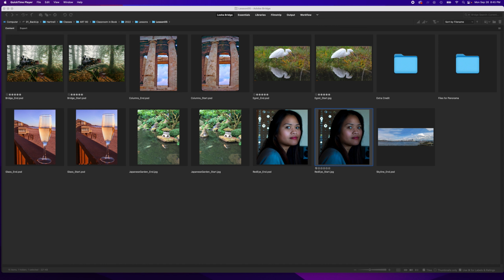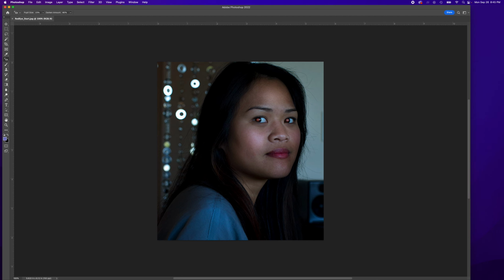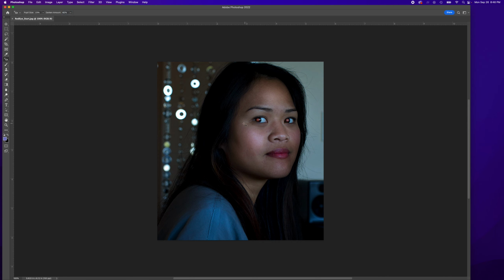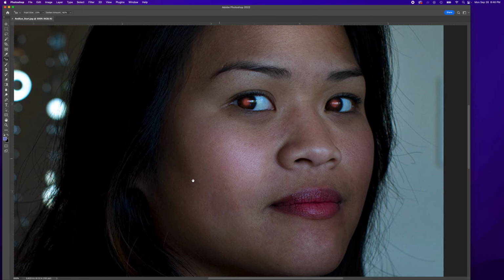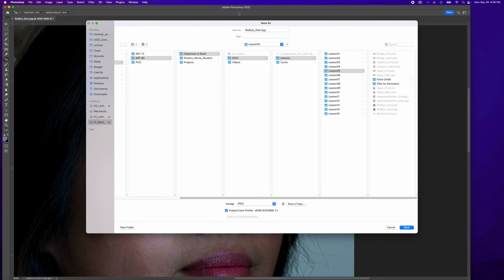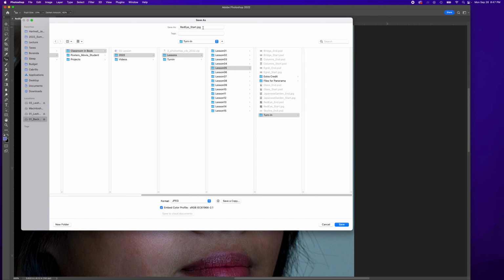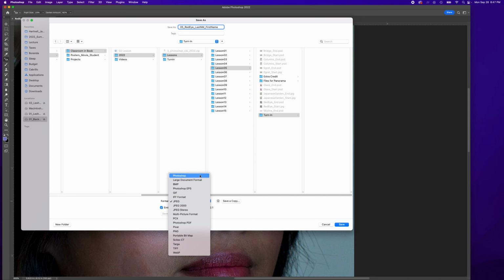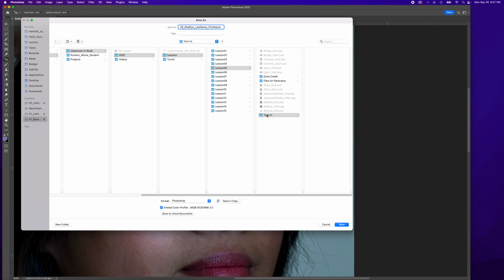02 05 Classroom In Book 2022